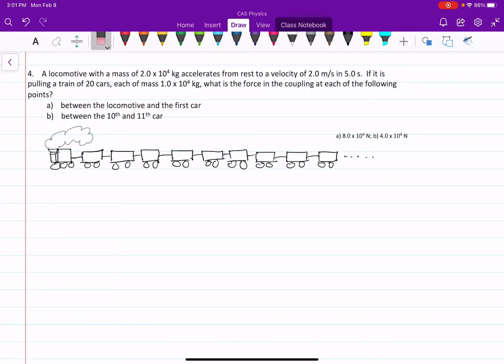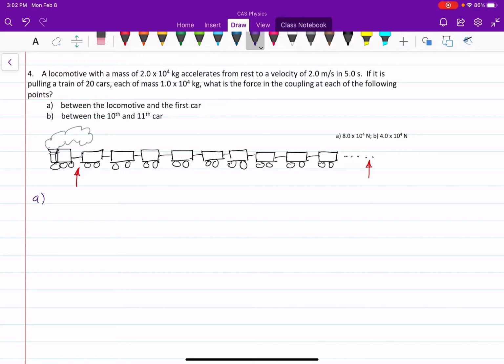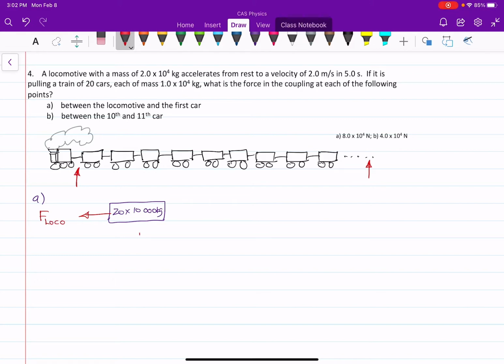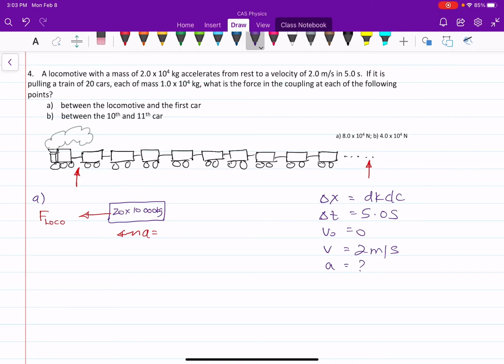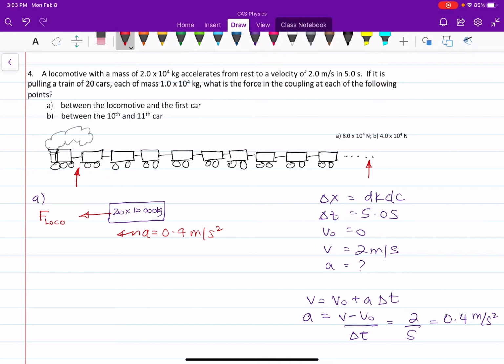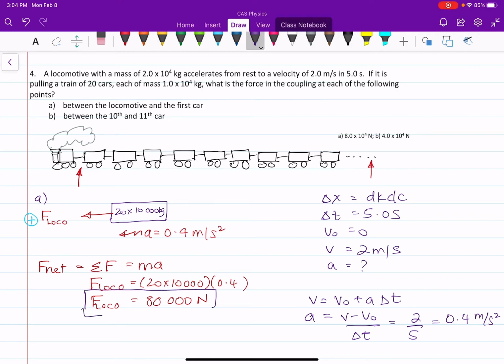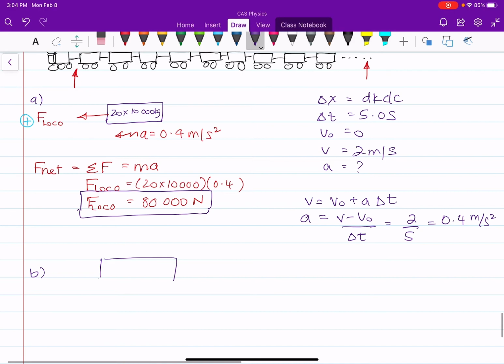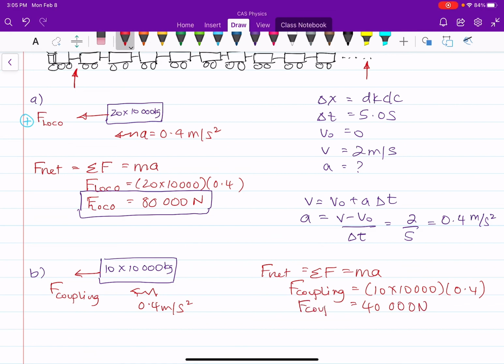February 8, 2021